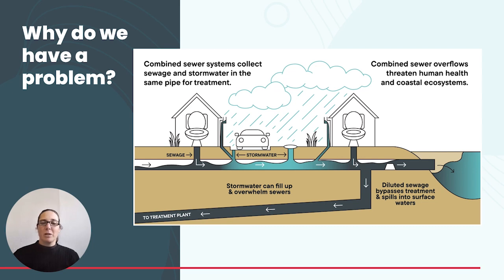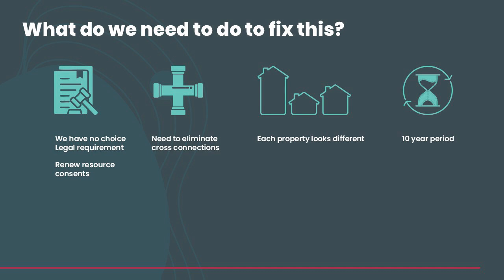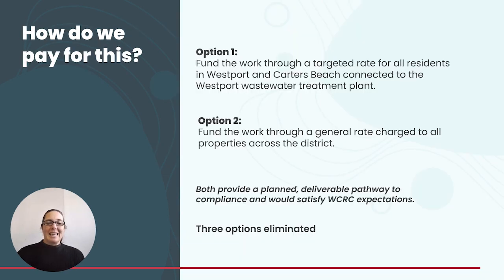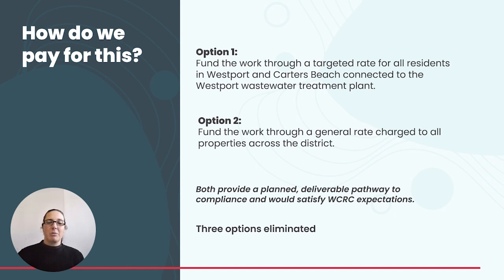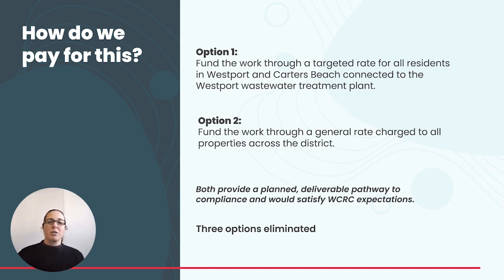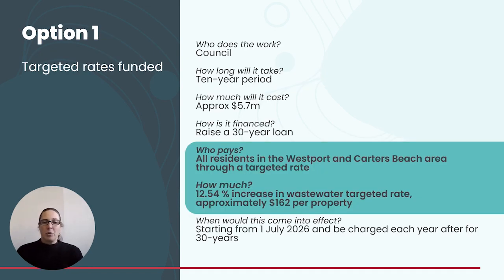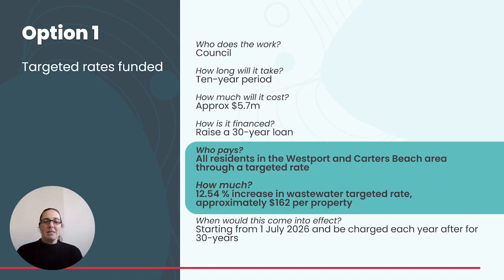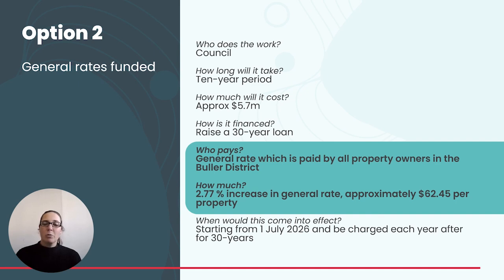Stormwater wastewater separation explained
Hear from Jess Curtis in our video as she explains the issue of stormwater connected to the wastewater system in Westport and Carters Beach, what it means for the community, why the Council has to fix this problem, and what the options are to fund this.